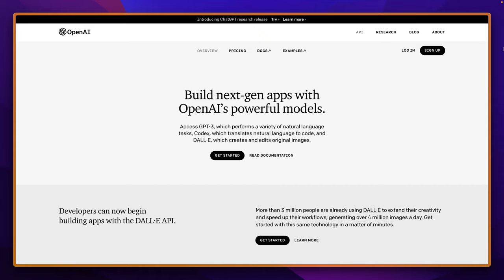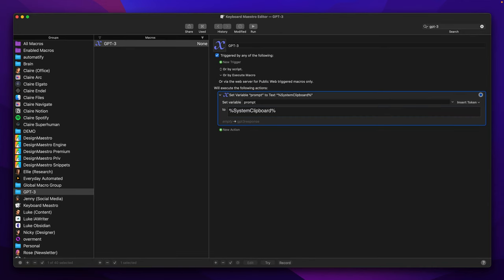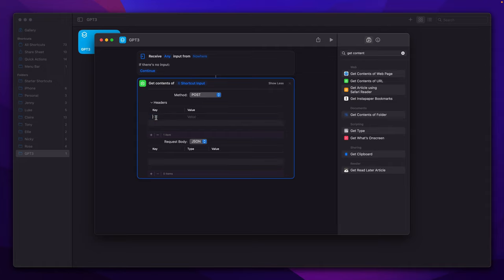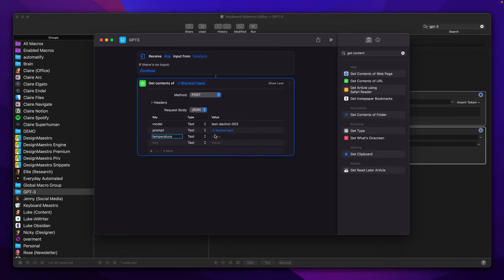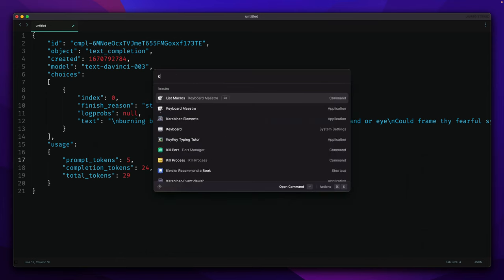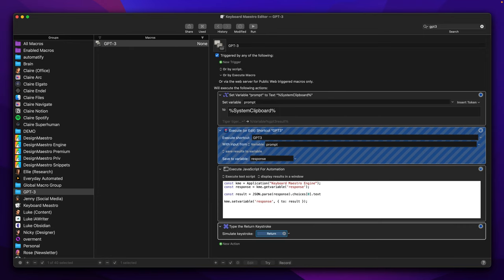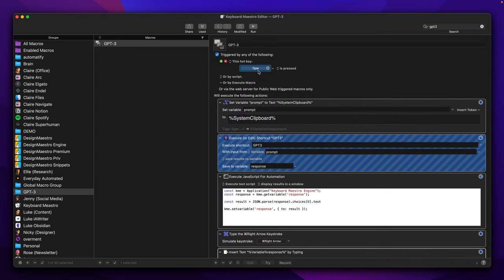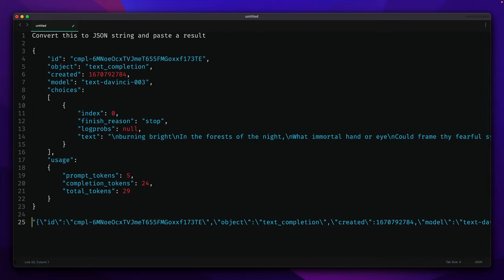How to use GPT-3 everywhere on your Mac?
Everyone is talking about GPT-3 and ChatGPT, and it's easy to see why. I don't want to talk any more; I'd rather show you how to create a simple macro in Keyboard Maestro and Shortcuts to make GPT-3 available EVERYWHERE on your Mac! 🤯

The idea is simple: the clipboard is the prompt, and the macro makes a request and pastes the answer. You can use it in Gmail, Superhuman, your browser, code editor, or wherever you want. Just make sure you don't send any sensitive information, such as passwords, etc.

Have fun! 🦾😁